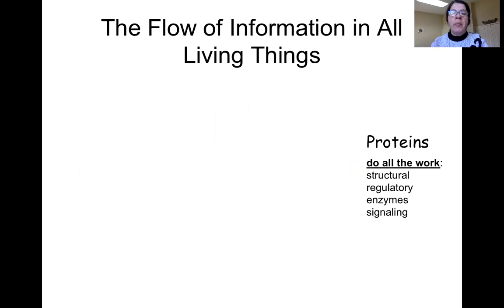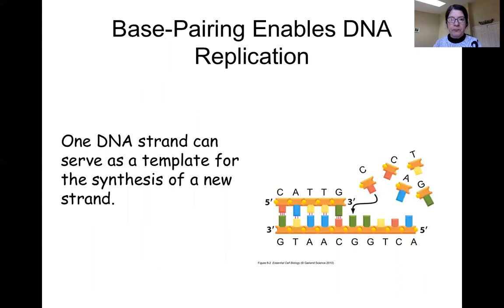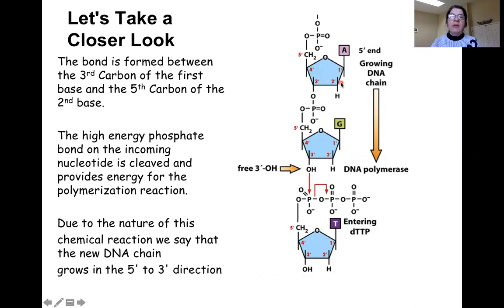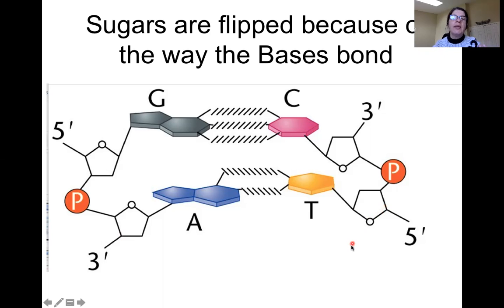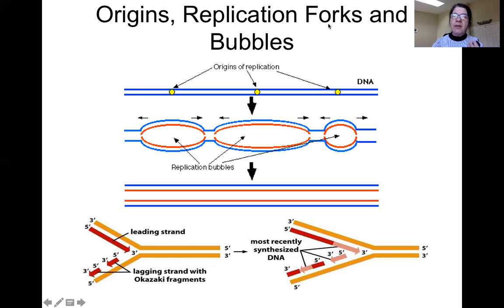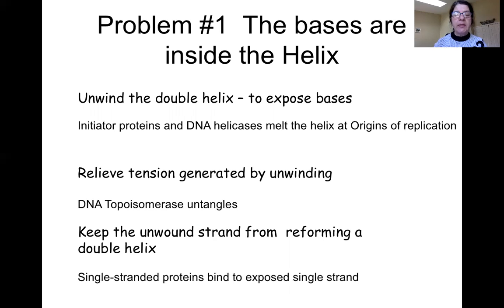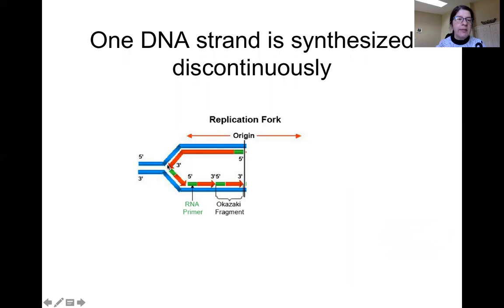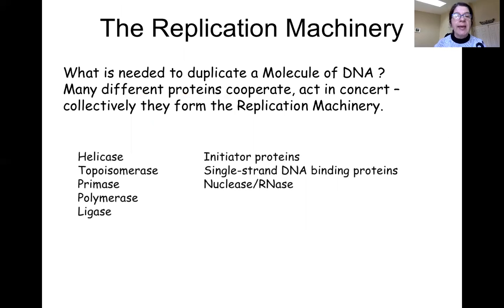DNA Replication 1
AP Biology Tutorial